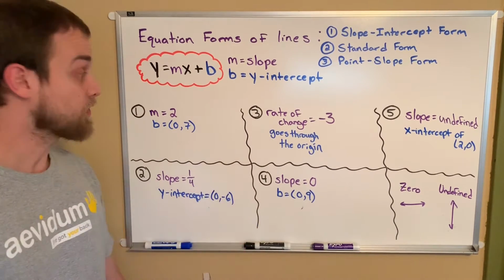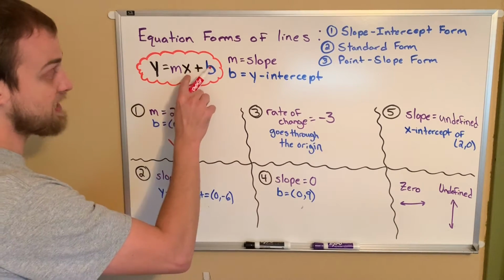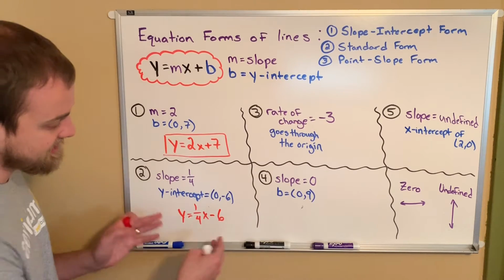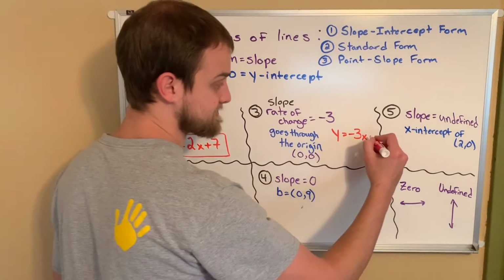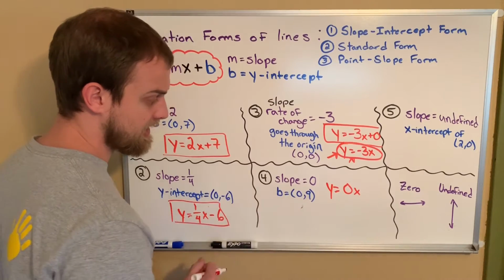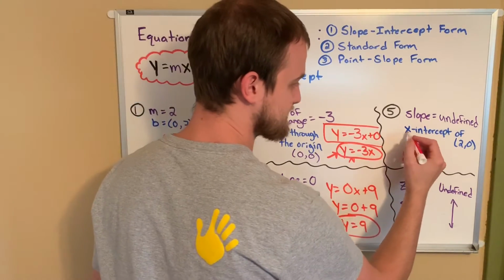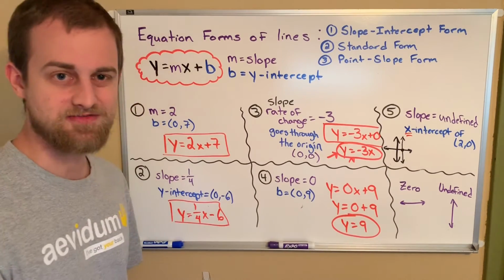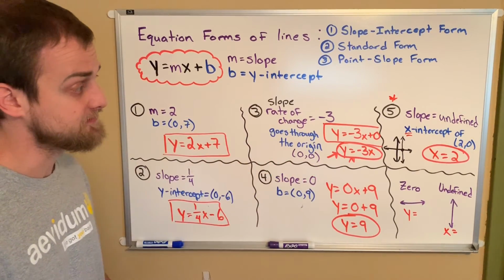Writing Slope-Intercept Form Equation Given A Slope And Y-Intercept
How do you write an equation in slope-intercept form given a slope and a y-intercept?